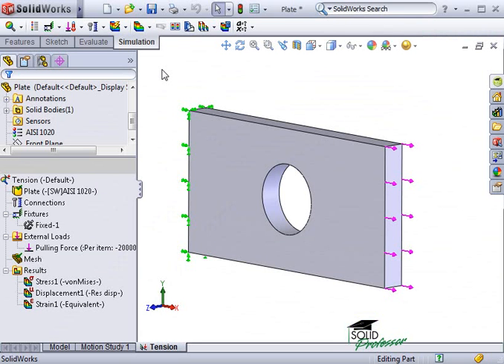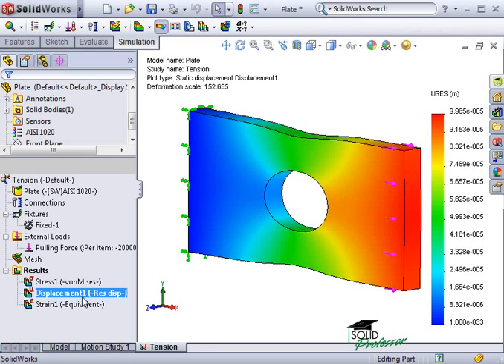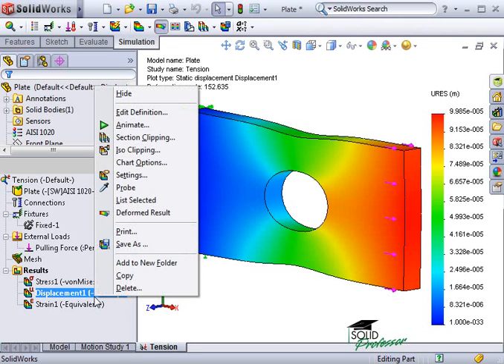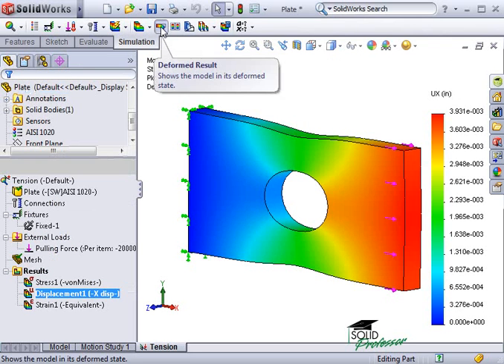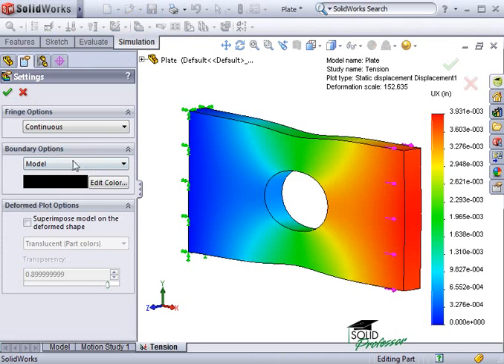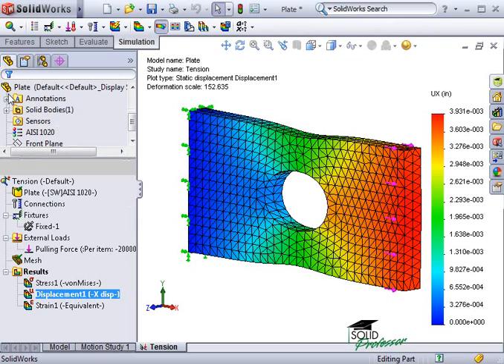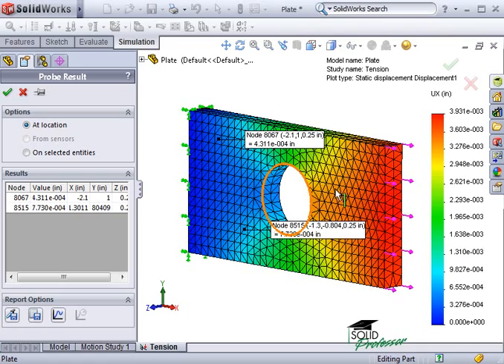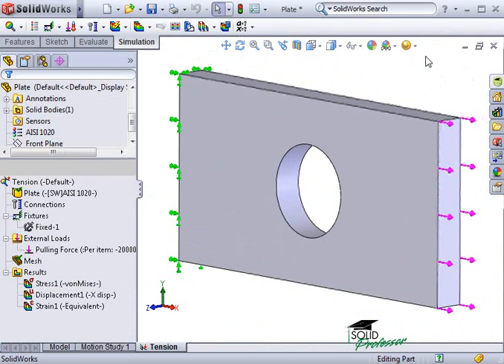02 Static Analysis of a Part 13 Results Displacement